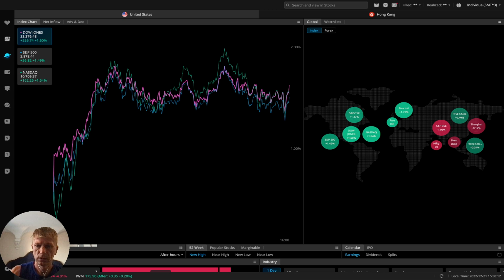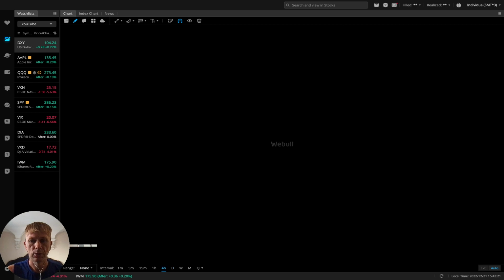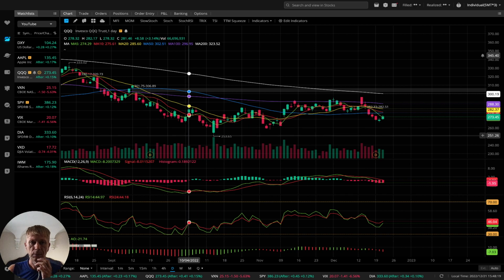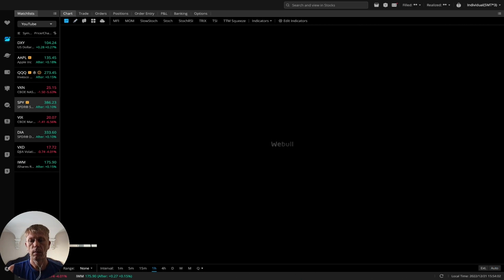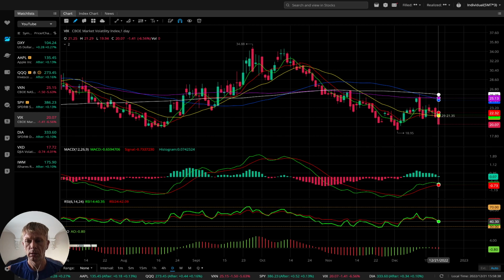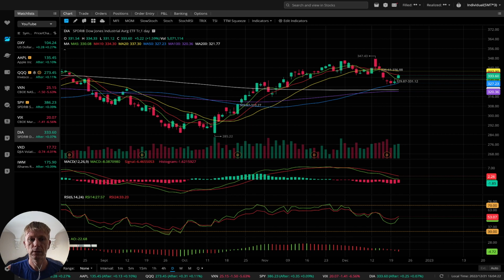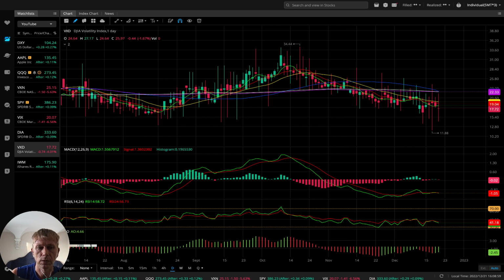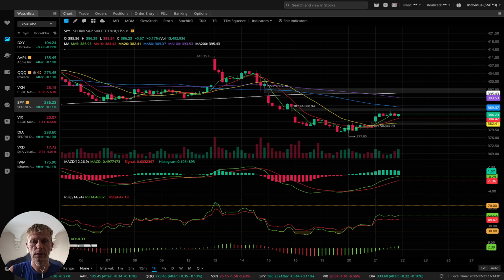Fake Santa Claus Rally? Bearish or Bullish? Daily Market Update